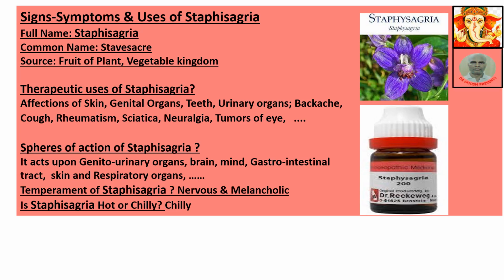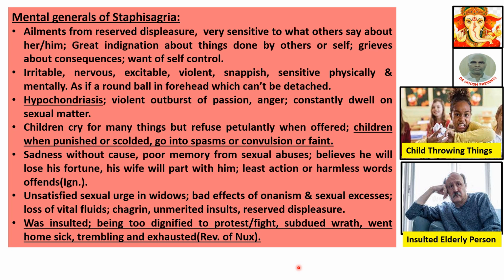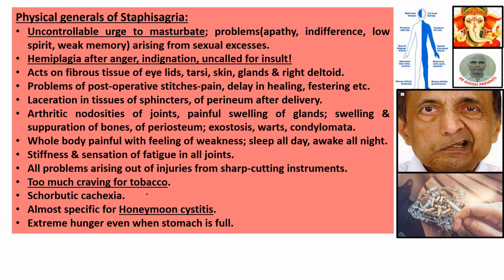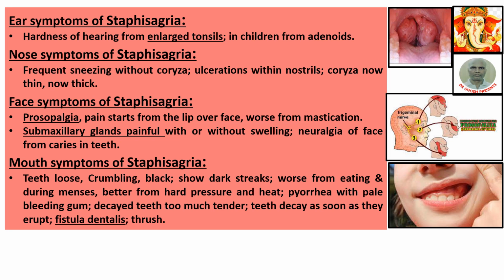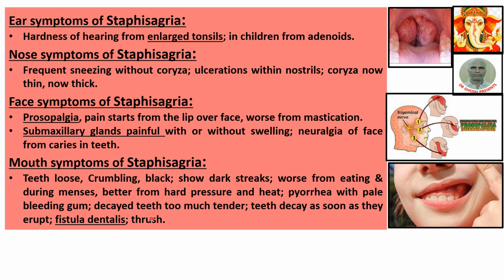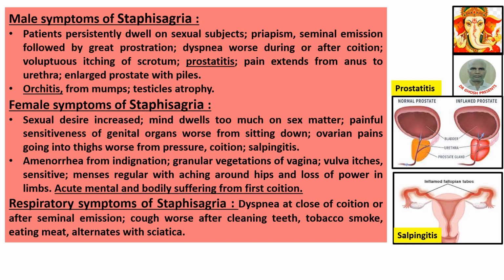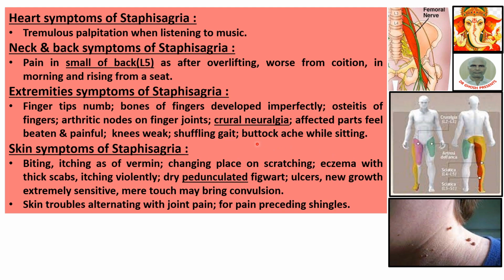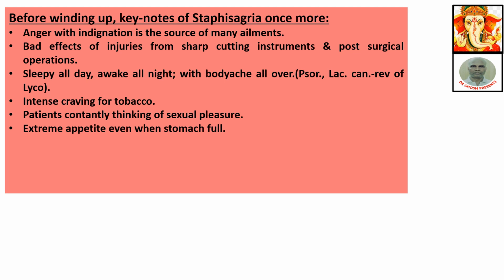হোমিও-ওষুধ স্ট্যাফিসেগ্রিয়ার(STAPHISAGRIA) চিহ্ন-লক্ষণ ও ব্যবহার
TITLE: হোমিও-ওষুধ স্ট্যাফিসেগ্রিয়ার চিহ্ন-লক্ষণ ও ব্যবহার || Signs-Symptoms & Uses of Homeo-Remedy Staphisagria in Bangla
Hi, friends, I am DR Surajit Ghosh from Kolkata, West Bengal, India practicing Homeopathy(particularly Chronic & Complex Diseases) for last thirty years. If you personally want a video on any particular topic, feel free to write to/call me. I will be glad to be at your se rvice! Thank You very much!!
@ drghoshpresents: This video is about symptoms of various disease-conditions/disease-states of persons who require Homeopathic Remedy Staphisagria in Bangla. The following points were elaborated in the video:(Abridged for want of space here). For full content, view the video please.
হোমিও-ওষুধ স্ট্যাফিসেগ্রিয়ার চিহ্ন-লক্ষণ ও ব্যবহার Signs-Symptoms & Uses of Staphisagria in Bangla
• পুরোনাম: স্ট্যাফিসেগ্রিয়া
• সাধারণ নামঃস্ট্যাভেস্যাকর
• স্ট্যাফিসেগ্রিয়ার উৎস: গাছের ফল, উদ্ভিদ রাজ্য
• স্ট্যাফিসেগ্রিয়া কী কী রোগে কাজে লাগে?
• ত্বক সমস্যা, জননাঙ্গ সমস্যা, মূত্র-সংক্রান্ত সমস্যা, দাঁত সমস্যা,
• নানা প্রকার বাত-রোগ,কাশি, নিউরালজিয়া, চোখের পাতার
• সমস্যা ইত্যাদি।
স্ট্যাফিসেগ্রিয়ার ক্রিয়া-কেন্দ্র কী কী?
• স্ট্যাফিসেগ্রিয়া জনন ও মূত্র-সংক্রান্ত অঙ্গ, ব্রেন, মন, পাক-অন্ত্র পথ,
• ত্বক ও শ্বাসাঙ্গের ওপর কাজ করে।
• স্ট্যাফিসেগ্রিয়ার মেজাজঃ নার্ভাস ও বিষাদগ্রস্ত
• স্ট্যাফিসেগ্রিয়া শীতকাতর না গরমকাতর? শীতকাতর
• মায়াজমঃ সুপ্ত সোরা ও সুপ্ত সাইকোসিস
স্ট্যাফিসেগ্রিয়ার সাধারণ মানসিক লক্ষণ Mental generals of Staphisagria in Bangla:
• রুদ্ধ অসন্তোষ থেকে উৎপন্ন সমস্যা, তার ব্যাপারে অন্যেরা কী বলছে তা নিয়ে রোগি খুব সংবেদি; অন্য কৃত কাজের জন্য ক্ষোভ; ঘটনার ফলাফল নিয়ে দুঃখ করে, আত্মনিয়ন্ত্রণের অভাব।
• খিটখিটে, নার্ভাস, উত্তেজনাপ্রবণ, উগ্র, দৈহিক ও মানসিক ভাবে সংবেদি।
• মনে হয় যে, কপালে একটা বল আছে যাকে কিছুতেই সরিয়া ফেলা যাচ্ছে না।
• হাইপোকন্ড্রিয়াসিস; আবেগ, রাগের মারাত্মক বহিঃপ্রকাশ; সব সময় যৌন বিষয় নিয়ে চিন্তা করে।
• শিশুরা অনেক কিছুর জন্য বায়না করে, কিন্ত সেগুলি দিলে তৎক্ষণাৎ ছুঁড়ে ফেলে দেয়। শিশুদের বকলে বা শাস্তি দিলে তাদের তড়কা শুরু হয় বা তারা জ্ঞান হারায়।
• কারণ ছাড়া দুঃখিত; যৌন বাড়াবাড়ি করার জন্য দুর্বল স্মৃতি; বিশ্বাস করে, তার ভাগ্য হানি হবে, তার স্ত্রী তাকে ছেড়ে চলে যাবে।
• সামান্য কথায় দুঃখ পায়(Ign.)।
• বিধবাদের অতৃপ্ত যৌন ইচ্ছা; হস্তমৈথুন ও যৌন বাড়াবাড়ির কু-ফল। শরীরের অতি গুরুত্বপূর্ণ তরল নষ্ট হওয়া, মর্মে আঘাত পাওয়া, অন্যায্য-ভাবে অপমানিত হওয়া ও রুদ্ধ অসন্তুষ্টির কু-ফল।
স্ট্যাফিসেগ্রিয়ার সাধারণ দৈহিক লক্ষণঃPhysical General Of Staphisagria in Bangla
• হস্তমৈথুনের অদম্য ইচ্ছা; যৌন বাড়াবাড়িজনিত সমস্যা, যেমন, উদাসীনতা,    উদ্দীপনা হ্রাস, দুর্বল স্মৃতি ইত্যাদি দেখা যায়।
• রাগ, ক্ষোভ, অন্যায়-অপমান ইত্যাদির পর হেমিপ্লেজিয়া।
• শল্য-চিকিৎসা পরবর্তী সমস্যা, যেমন, সেলাই অঞ্চলের যন্ত্রণা, ক্ষতস্থান সারতে দেরি হওয়া, ক্ষত বিষিয়ে যাওয়া ইত্যাদি ক্ষেত্রে অপূর্ব ফল দেয়।
• প্রসব-পরবর্তী সমস্যা যেমন, ছিঁড়ে-যাওয়া স্ফিংটার কলা বা পেরিনিয়াম
• ইত্যাদির চিকিৎসায় স্থানীয় প্রয়োগ ও আভ্যন্তরীণ সেবন যুগপৎ চমৎকার দেখায়।
• যন্ত্রণাময় সন্ধি-স্ফীতি, গ্রন্থি-স্ফীতি, অস্থি-স্ফীতি, আঁচিল ও কনডাইলোমাটা।
• দুর্বলতাসহ সারা দেহে যন্ত্রণা, সারা দিন ঘুমোয়, সারা রাত জেগে থাকে।
• সব সন্ধিস্থান শক্ত ও দুর্বল।
• ধারালো কিছু দিয়ে আঘাত থেকে উৎপন্ন সব সমস্যা।
• তামাকের জন্য পাগল।
• মাঢ়ি সংক্রান্ত সমস্যার প্রবণতা।
• হনিমুন সিস্টাইটিসের পূর্বনির্ধারিত অসুখ।
• পেট ভর্তি থাকা সত্বেও প্রচন্ড খিদে।
স্ট্যাফিসেগ্রিয়ার মস্তক লক্ষণঃHead symptoms of Staphisagria in Bangla
• চেপে-ধরা পাগল-করা শিরঃপীড়া, হাই তুললে কমে। কোনও কিছুতে মাথা হেলিয়ে/ ঠেকিয়ে রাখলে ভালো লাগে।
• মনে হয় যেন মস্তিষ্ক টুকরো টুকরো হয়ে গেছে; কপালে যেন খুব ভার চাপানো বা গোল বল রয়েছে। মাথা ঘোরা হেঁটে বেড়ালে  বা গোড়ালির ওপর ভার রেখে দ্রুত ঘুরলে  কমে।
• অক্সিপাটে আর্দ্র, দুর্গন্ধ, ক্ষয়িষ্ণু মিল্ক ক্রাস্ট; খুসকি, উকুন; অক্সিপাট ও কানের পাশ থেকে চুল পড়ে যায়।
স্ট্যাফিসেগ্রিয়ার চোখ লক্ষণঃ
• চারধারে কালো দাগযুক্ত বসে-যাওয়া চোখ; বাম চোখ থেকে গরম জল পড়ে; চোখ থেকে জল পড়লেও চোখ শুকনো ।
• চোখের  পাতার প্রদাহ, স্টাই, চ্যালাজি, শক্ত গাঁট।
• অক্ষিগোলকে জ্বালা, ফেটে যাওয়ার মতো যন্ত্রণা। সিফিলিটিক আইরাইটিস।